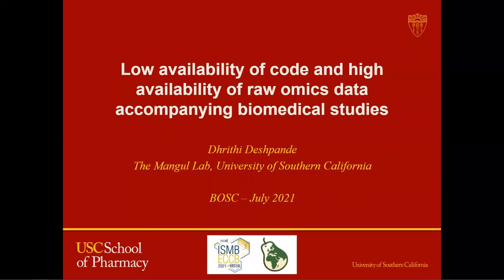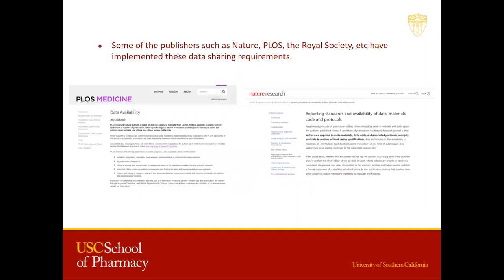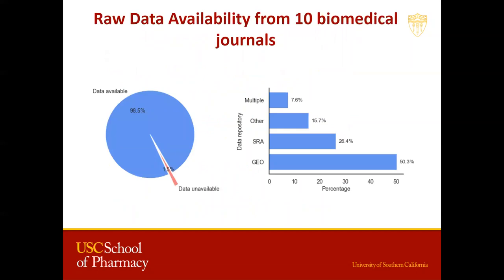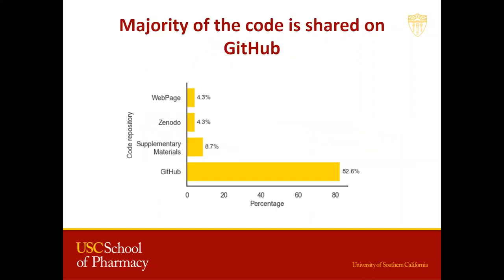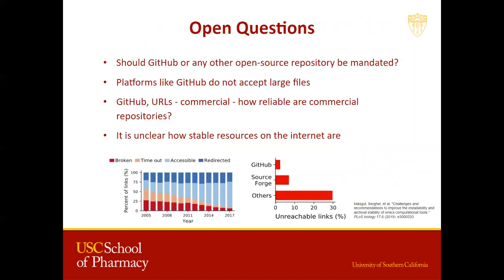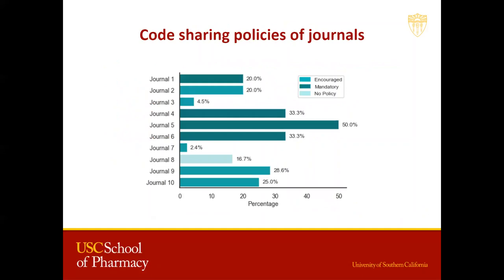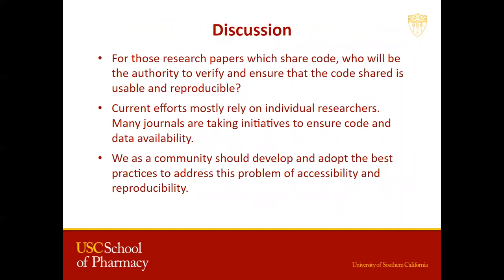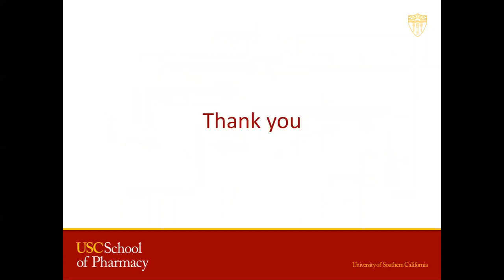BOSC2021 S1b Dhrithi Deshpande Low availability of code and high availability of raw omics data ac